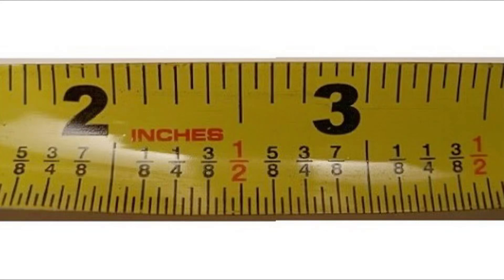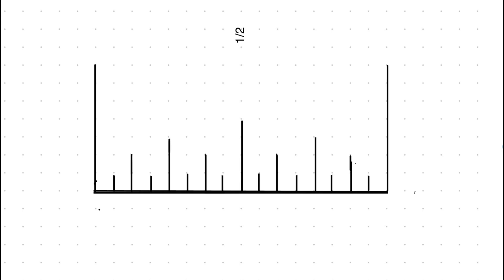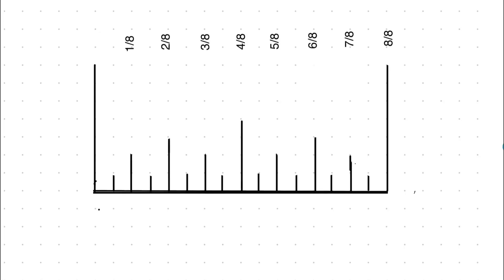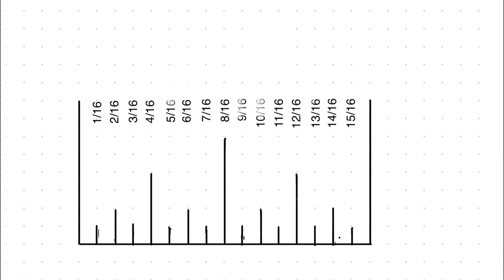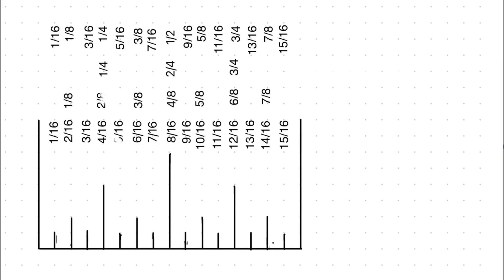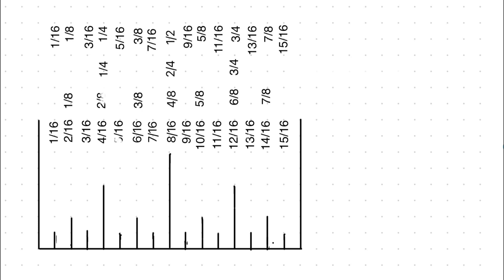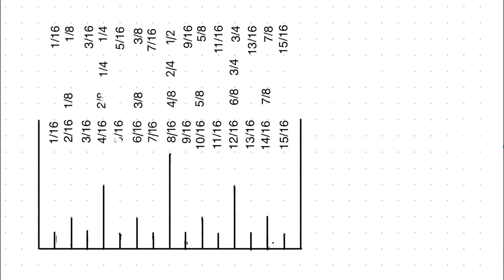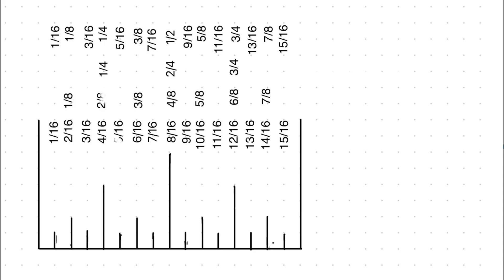Standard Tape Hacks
Standard Tape hack . Easiest way to read a tape .   I wish I would have said how important the length of the lines are on the tape . They tell you the fractions that you are looking at   1/2 , 1/4 , 1/8 or 1/16 .

Craftsman Tape
Komelon Tape

Time Codes :
00:00 Intro  3 spots
00:14 Equal spaces of overlapping scales .
00:31 Any number over its self is a whole
01:03 2/2 falls right on the inch mark
01:11 1/4 inch scale
01:38 So 1/2 is reduced version of 2/4
01:51 Next is the 1/8 scale
02:09 Last scale is 1/16
02:26 Memorize 4/16 is 1/4 inch
03:38 If it falls on a 1/8 mark
04:01 Don’t say 12/16 say , it’s 3/4
04:16 Correct way to say fractions
04:45 Here’s some Lagniappe

Public Domain
3)CajunMarty 0178 C
5)6609.  CajunMarty. 4/16 , 8/16 , 12/16
6)6626.  CajunMarty. Blank Scale
8)6631  CajunMarty  Tape
9)6609  CajunMarty   ½  ,2/2
10)6609  CajunMarty    ¼ , 2/4 , ¾ , 4/4
11)6609  CajunMarty   ⅛ .2/8 , ⅜ , 4/8 , ⅝ 6/8 , ⅞ , 8/8
12)6609   CajunMarty   ½ , 2/2
13)6609  CajunMarty   ½
14)6631  CajunMarty  Tape
16)6609  CajunMarty   ½
17)6609  CajunMarty  ½ , 2/2
18)6609  CajunMarty  ¼ , 2/4 , ¾ ,4/4
19)6609  CajunMarty   ¼ . 3/4
20)6609  CajunMarty  ¼ . 2/4 , ¾ . 4/4
21)6609  CajunMarty   1/2
22)6609  CajunMarty  ¼ , 2/4 , ¾ , 4/4
23)6609  CajunMarty  ⅛ , 2/8 ,⅜ , 4/8 , ⅝ , 6/8 , ⅞ , 8/8
24)6609  CajunMarty  ⅛ , ⅜ , ⅝ ,7/8
25)6609  CajunMarty  ⅛ , 2/8 , ⅜ , 4/8 , ⅝ , 6/8 , ⅞ , 8/8
26)6625  CajunMarty   1/16 , 2/16 , 3/16 , 4/16, 5/16 , 6/16 , 7/16 , 8/16, …
27)6609  CajunMarty  1/16 , 3/16 , 5/16 , 7/16  ….
28)6609  CajunMarty  1/16 , 3/16 , 4/16 , 5/16  …
29)6609  CajunMarty  1/16 ,⅛ , 3/16 , ¼ …
30)6609  CajunMarty   1/16 , 3/16 , 4/16 , 5/16
31)6609  CajunMarty  1/16 , ⅛ , 3/16 , ¼ …
32)6609  CajunMarty  1/16 , 3/16 , 4/16 , 5/16
33)6609  CajunMarty   1/16 , ⅛ , 3/16 , ¼ ,5/16  …
34)6630   CajunMarty   1/16  , ⅛ , 3/16
                                      1/16 , 2/16 , 3/16
35)6649  CajunMarty   1 ‘ 6 “
36)6630  CajunMarty   1/16  , ⅛ , 3/16
                                      1/16 , 2/16 , 3/16